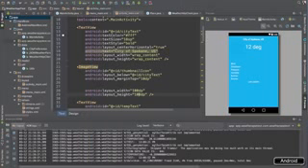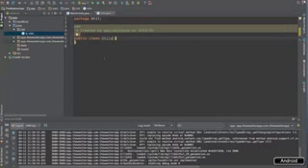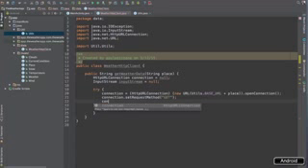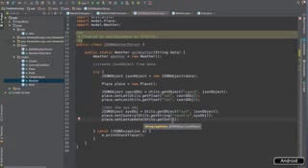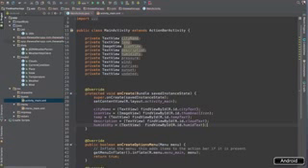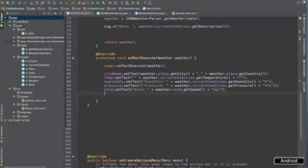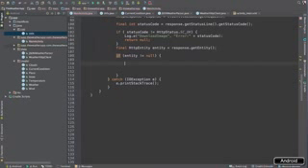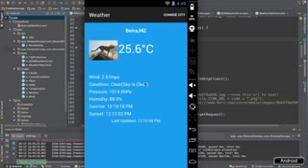Android Studio Simple Tutorial for easy learn...